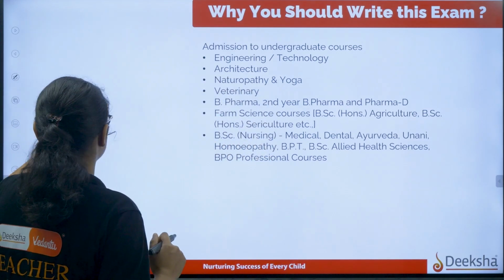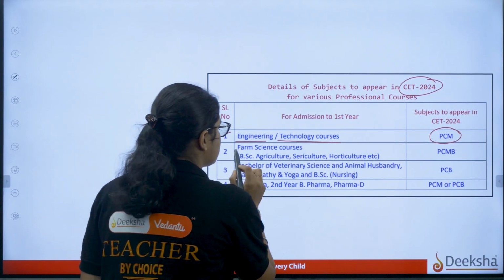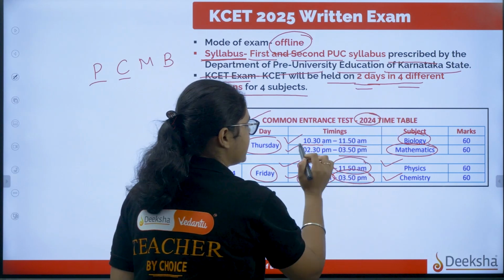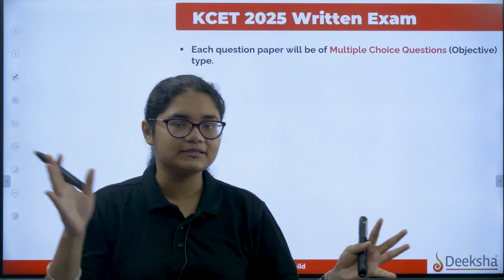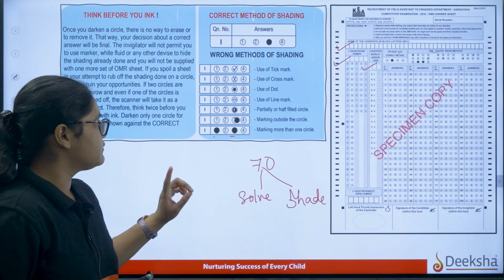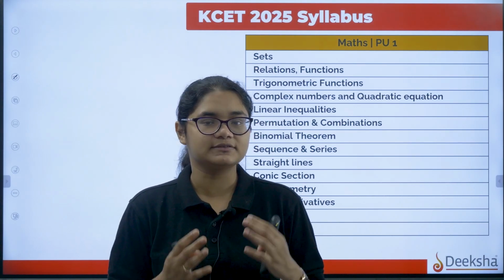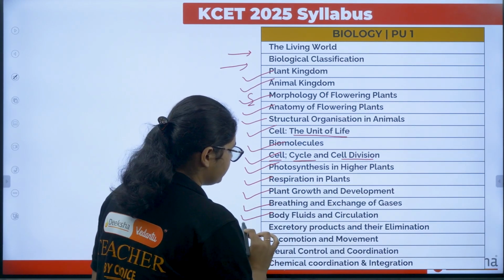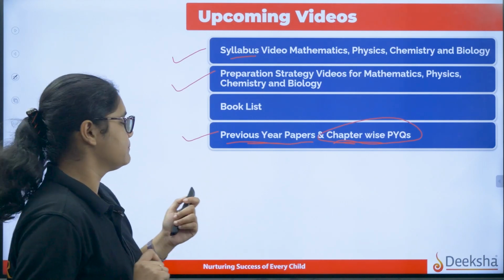All About KCET 2025 | KCET Exam Pattern & Topic wise Syllabus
Hello, students! Many of you have been asking for details about the KCET 2025 exam. In this video, Aishwarya Ma'am will discuss all the important aspects of the KCET 2025 exam, including the various courses offered after the KCET Entrance, the exam pattern, ranking determination, and the subject-wise syllabus.
Timestamps
00:00 All About KCET 2025
01:09 Course Offer KCET 2025
03:24 KCET Course Streams
04:39 Subjects to Appear in KCET for Different Courses
05:59 About KCET 2025 Written Exam
10:09 Duration of KCET Exam
11:24 KCET Question Paper Pattern
16:09 Rank Determination KCET
18:49 KCET 2025 Syllabus | Maths PU 1
19:44 KCET 2025 Syllabus | Maths PU 2
20:19 KCET 2025 Syllabus | Physics PU 1
20:44 KCET 2025 Syllabus | Physics PU 2
21:24 KCET 2025 Syllabus | Chemistry PU 1
19:49 KCET 2025 Syllabus | Chemistry PU 2
22:04 KCET 2025 Syllabus | Chemistry PU 1
19:44 KCET 2025 Syllabus | Chemistry PU 2
23:24 Upcoming Video for KCET 2025